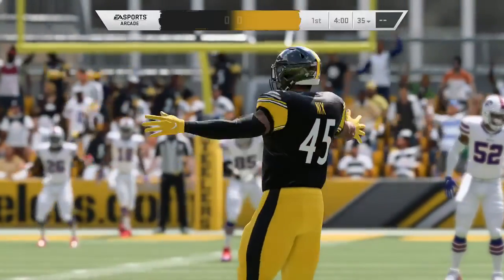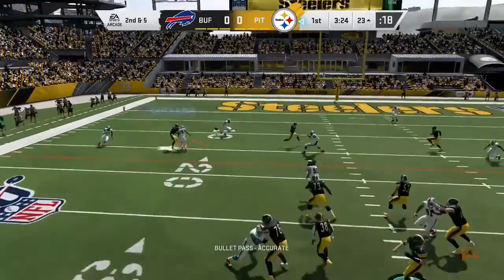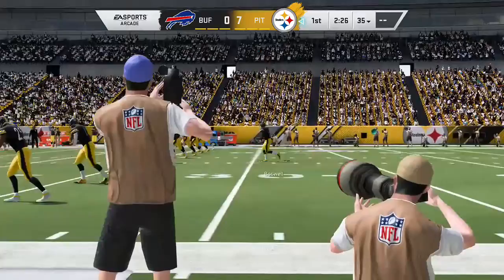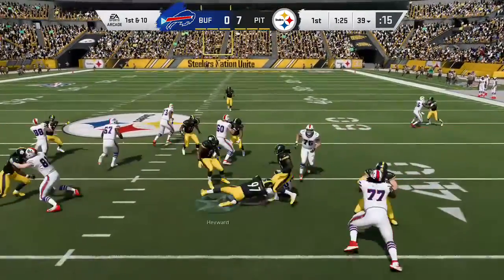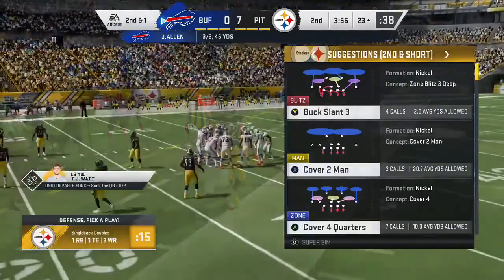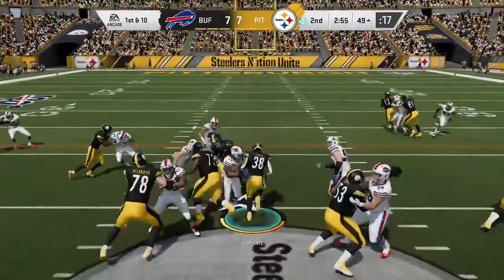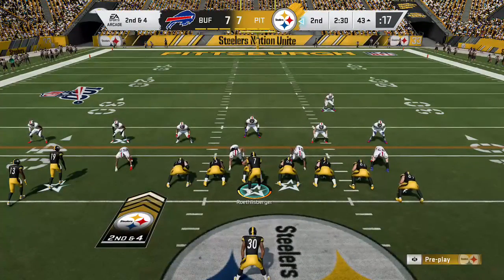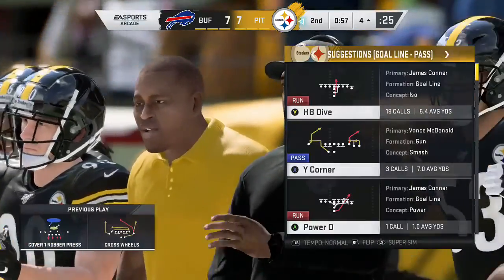Playoff Predictions 2020 (Bills v Steelers) Game 2/Part 1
Pl